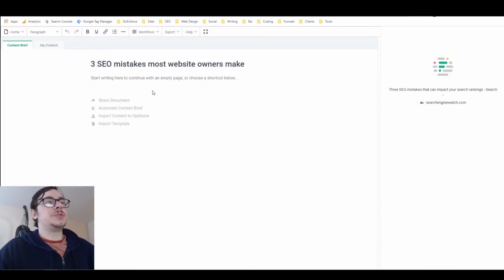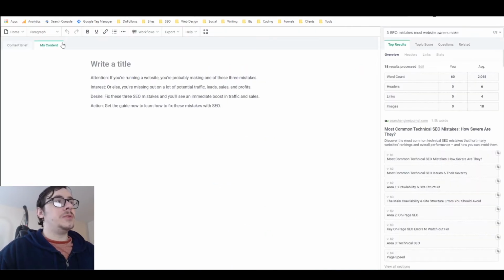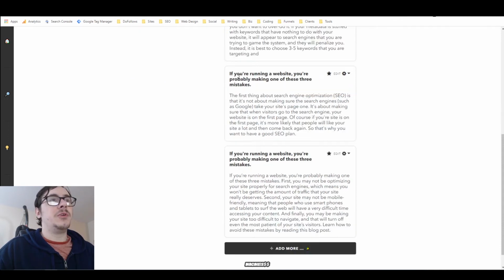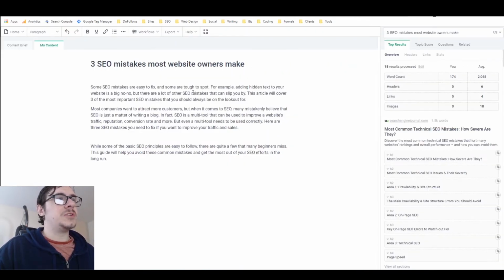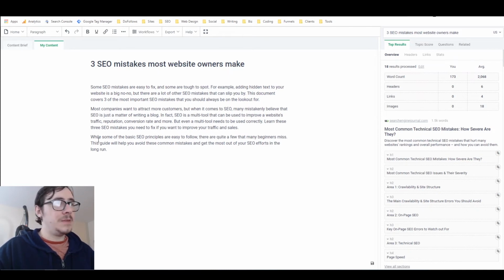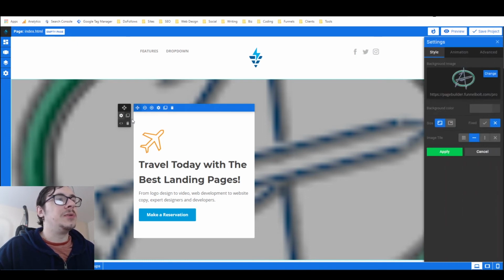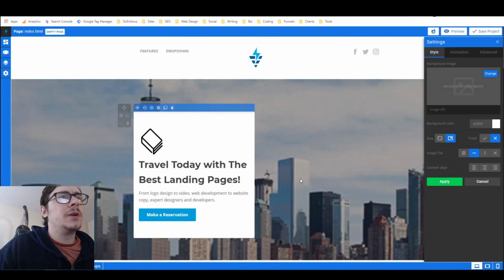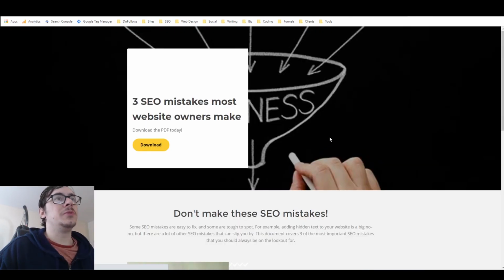Create a Landing Page With Nichesss + Frase + FunnelBolt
Niches$$, Frase, and FunnelBolt... a sweet trio!

Niches$$, Frase, and FunnelBolt are all cool products I bought on AppSumo. In this video I use the three in combination to create a landing page without writing or designing anything myself!

Nichesss is an AI (artificial intelligence) brainstorming and writing tool. I use it to help come up with the initial framework for the landing page, AND to generate the copy!

00:00 Introduction to Nichesss, FunnelBolt, and Frase
02:44 Lead Magnet Title + Nichesss For Copy Ideas
04:44 Examples of Nichesss Copywriting + Nichesss Tutorial
05:50 Frase Tutorial Starts - Content Generation With Frase.io
07:30 How to Use Frase + Niches$$ For Copywriting
08:30 How to Use Nichesss Blog Tools to Write Landing Page Copy
10:50 Generating Landing Page Copy From 1 Sentence Using Niches$$
11:50 Editing the Copy From Nichesss in Frase
13:18 FunnelBolt Tutorial Starts - My First Time Using FunnelBolt
14:00 Why I Start With Templates When Using a New Page Builder
15:00 FunnelBolt Template Selection and Fixing Mistakes
16:48 Changing the Landing Page Content
18:36 Where to Get Nichesss, FunnelBolt, and Frase

Frase (Frase.io) is an SEO research and optimization software platform. I use it to quickly research and get context on the topic without having to leave the Frase SEO dashboard.

FunnelBolt is a landing page builder as well as an autoresponder platform with email and SMS (text messaging) integrations. You can use its powerful forms to collect submitted data and communicate with your leads via automated multi-platform messaging.

FunnelBolt LTD is no longer available! But you can still get Funnelbolt monthly below:

Now, I'll be honest... I'm a copywriter and content writer. Most of the time I really enjoy creating my own landing pages and writing the copy for them. But I know that's not the case for everyone. Some people just want to build a landing page that works, as quickly and efficiently as possible.

That's what I think I've demonstrated here. You can use Nichesss and Frase to quickly generate your landing page copy, and then just modify a template using FunnelBolt or any other landing page builder.

Need a FREE landing page builder to get started? Get GrooveFunnels free lifetime deal!